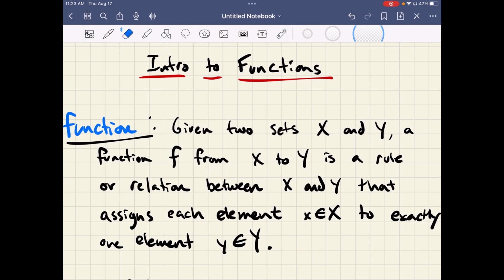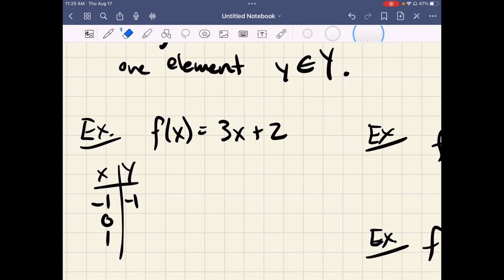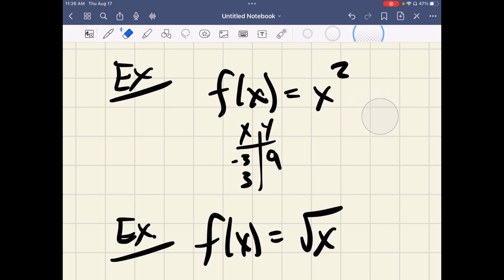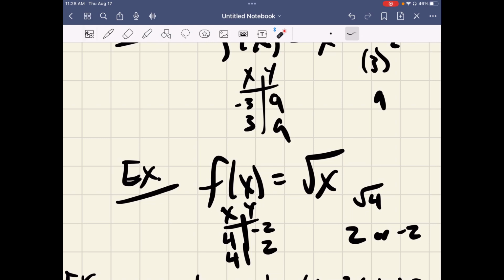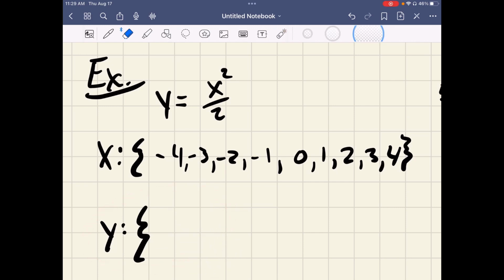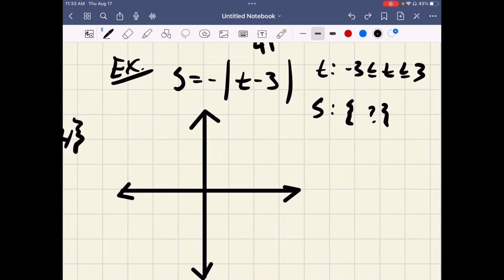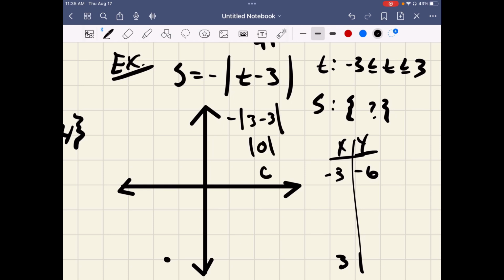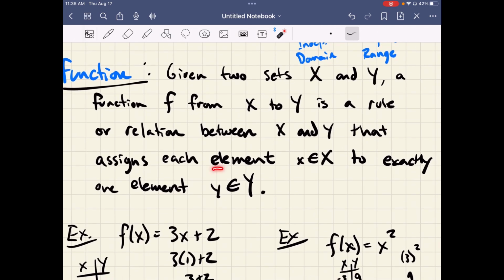Function Intro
This an intro defining what a function is and how to evaluate a function given a specific domain.